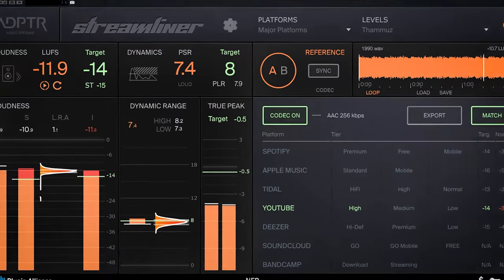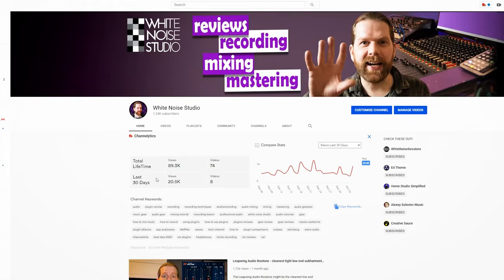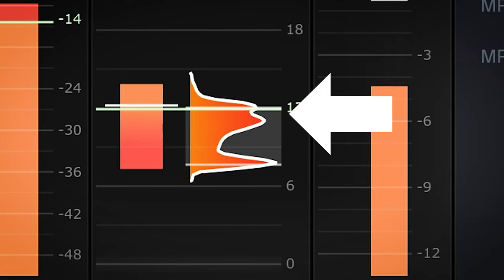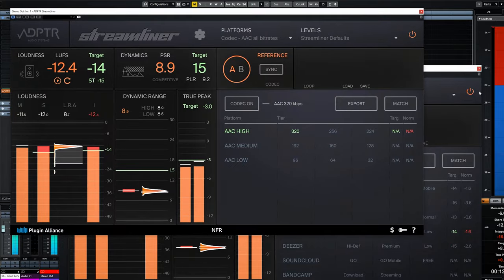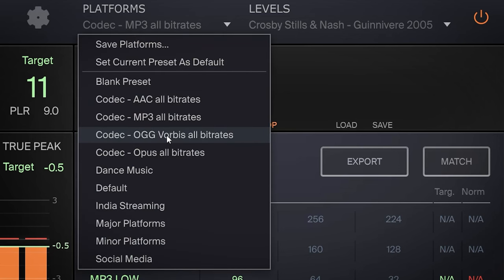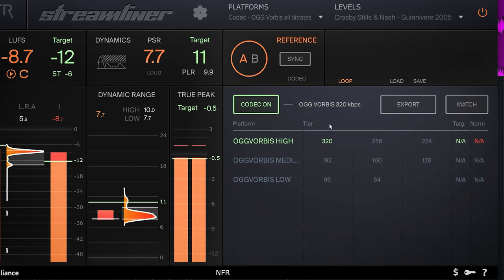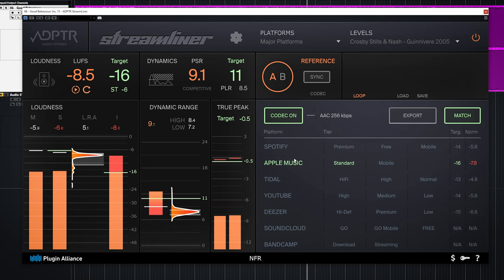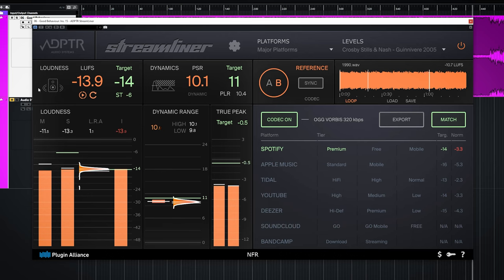ADPTR Streamliner - Get your audio mix and master perfect for streaming!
With Adptr Streamliner you will get a great plugin to get your mixes and master perfect for streaming platforms. With codec comparison, level matching and in depth analytics.

Streamliner is a vst, au and aax plugin to get a good reference and comparison how your mix and master will sound on platforms like spotify, youtube, deezer, bandcamp, soundcloud, beatport twitch and instagram.

00:00 Intro
00:16 What is adptr streamliner?
01:06 The layout of the plugin and technical need-to-know.
03:55 The compression codecs and streaming platforms presets
09:00 Bandcamp Codec check
09:50 Level matching and normalising comparison reference.

Thanks!
Marlon